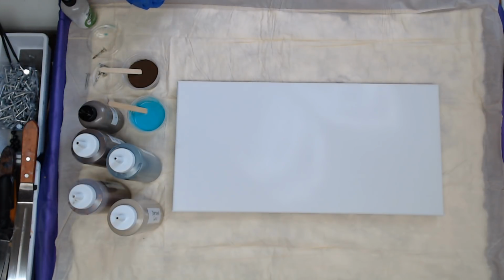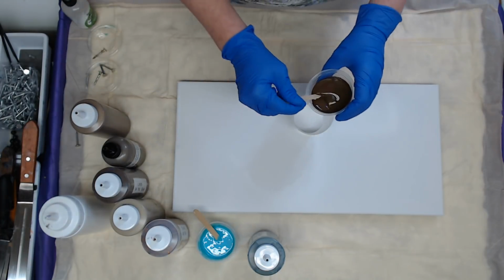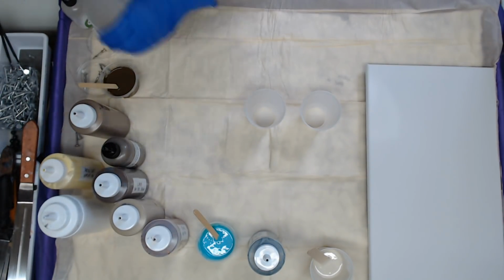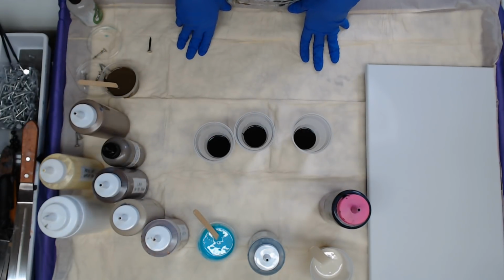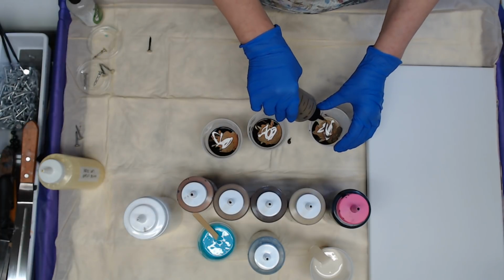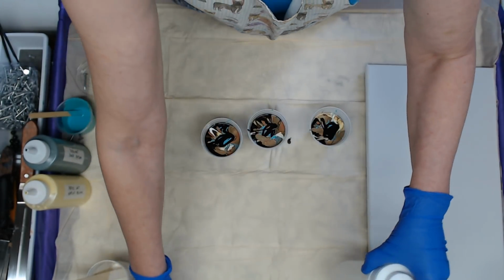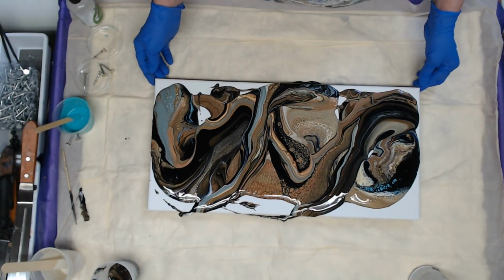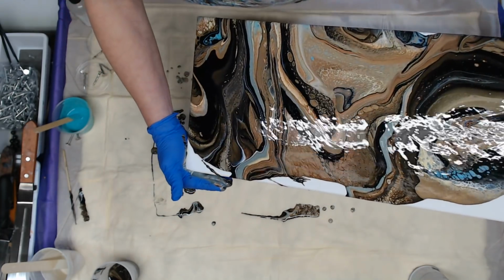(223) 3 Cup Dirty Pour - Acrylic Pouring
Fan Mail !